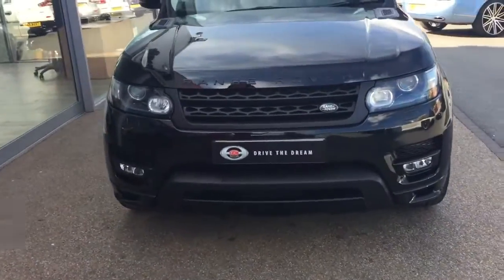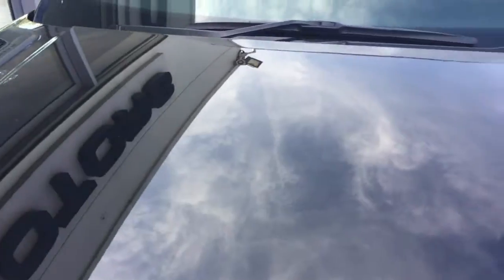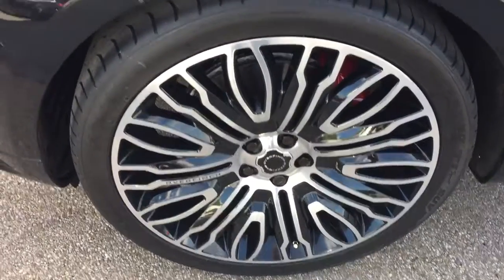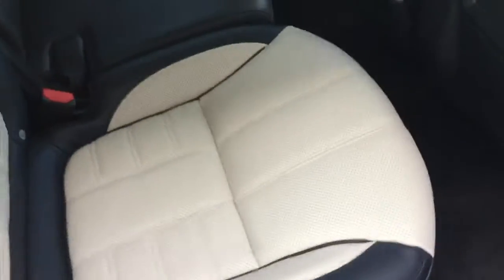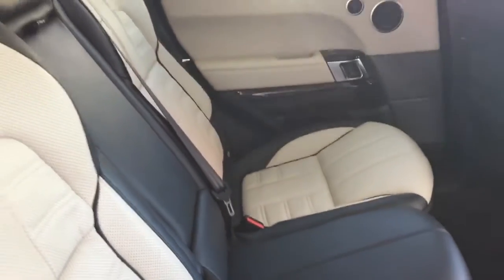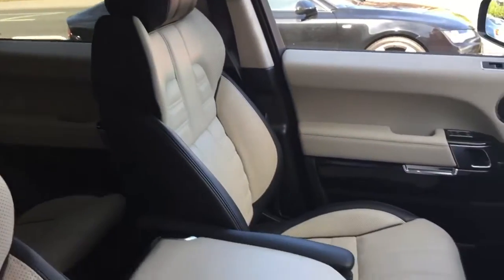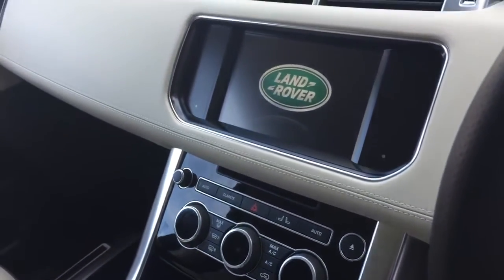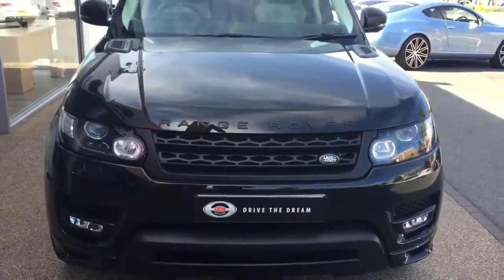Range Rover sport 2015